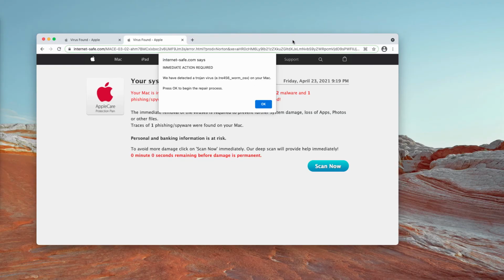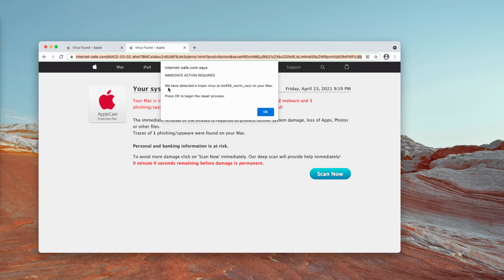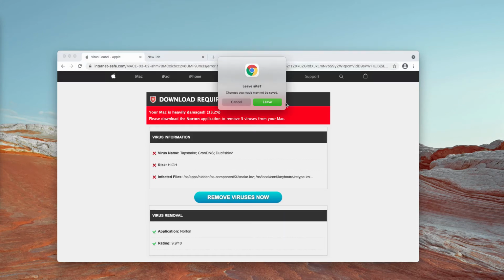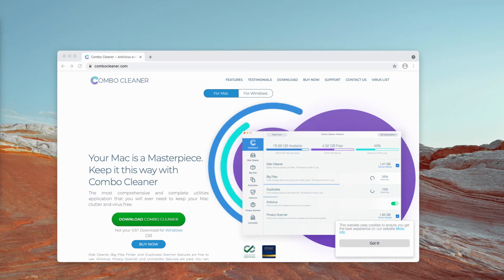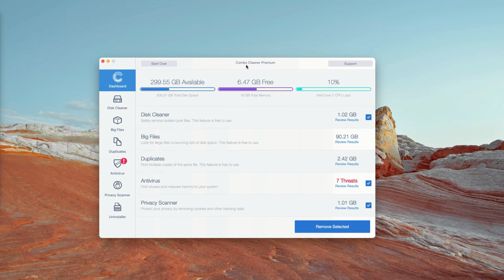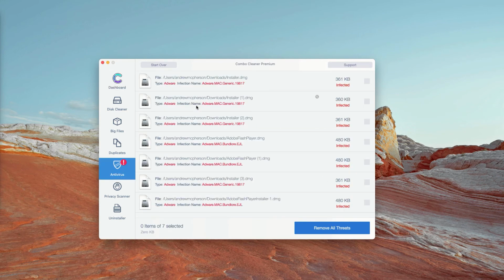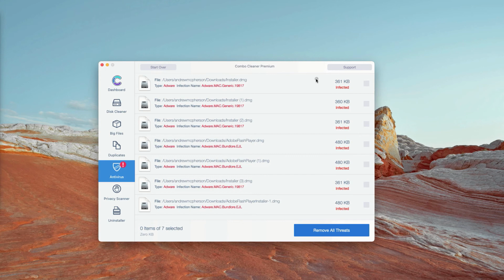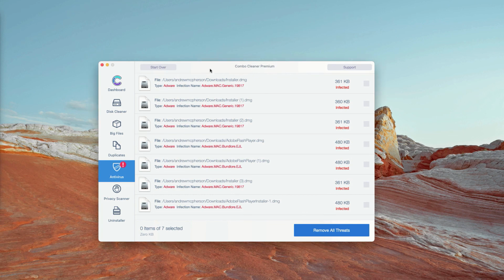Internet-safe.com online scam (removal guide).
Internet-safe.com is an online scam attacking Safari, Google Chrome, Mozilla Firefox and other browsers. Fix your Mac with Combo Cleaner Antivirus or follow the manual tips in the video.